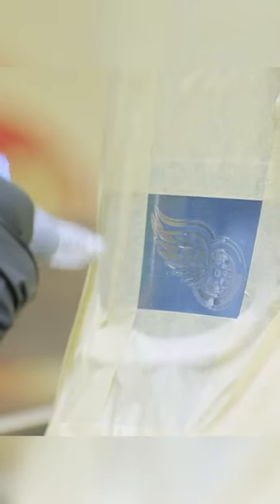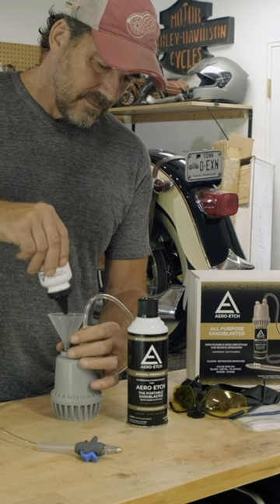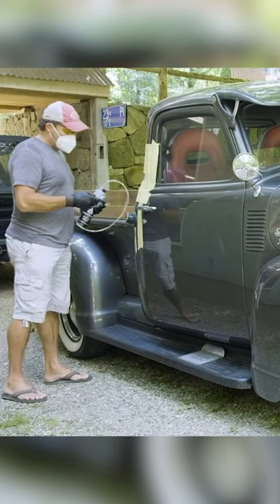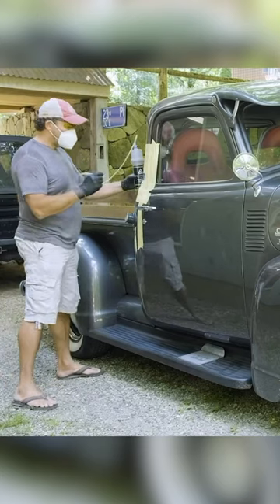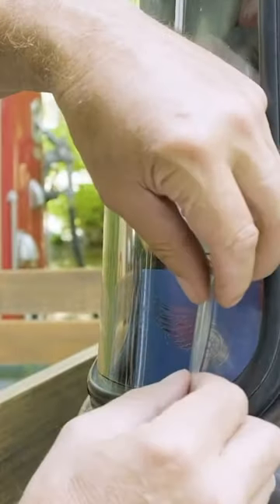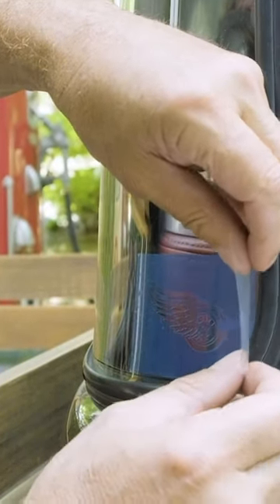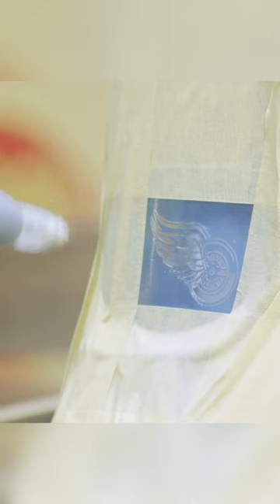sandblasting glassetching automotive